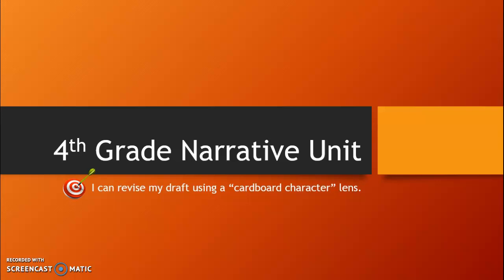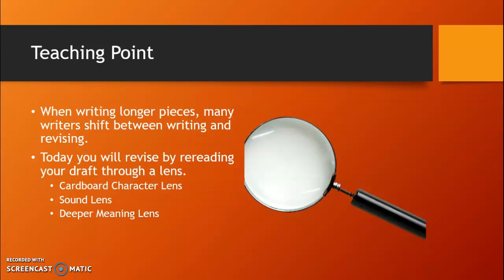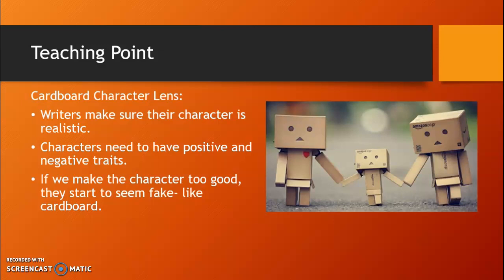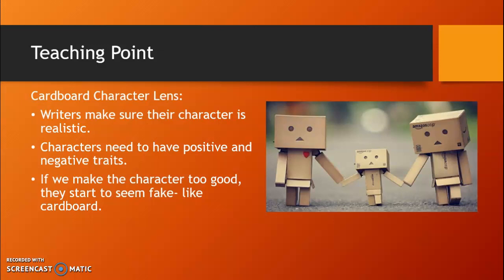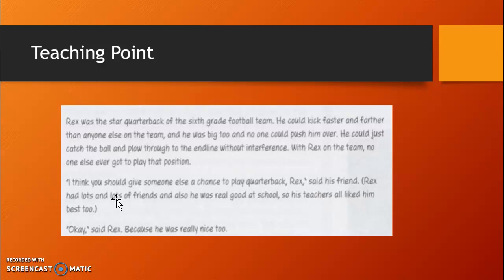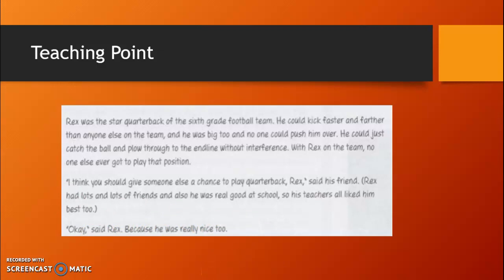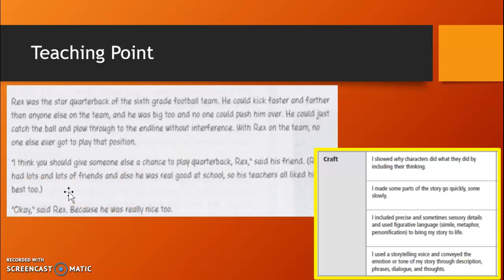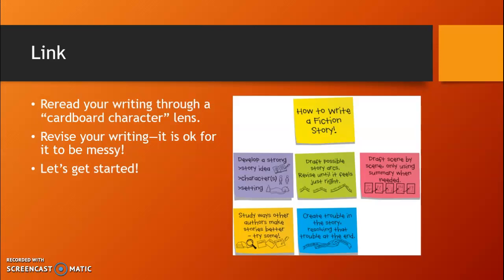Narrative Cardboard Character